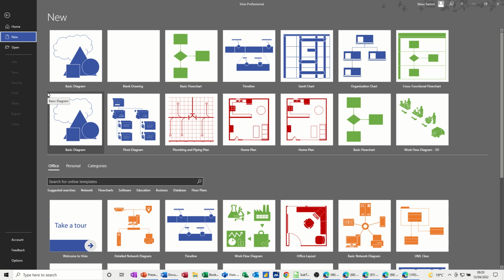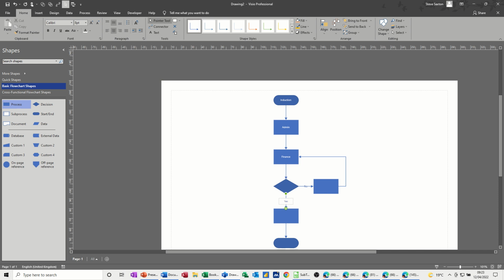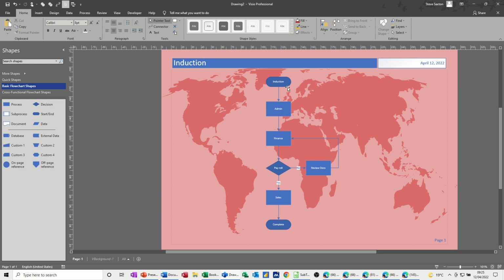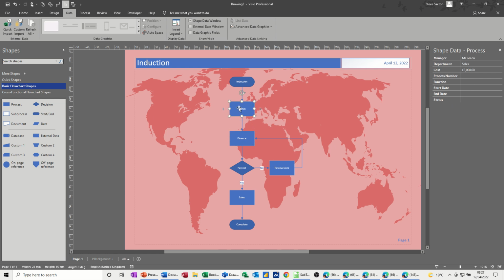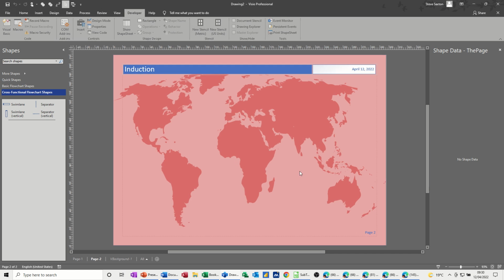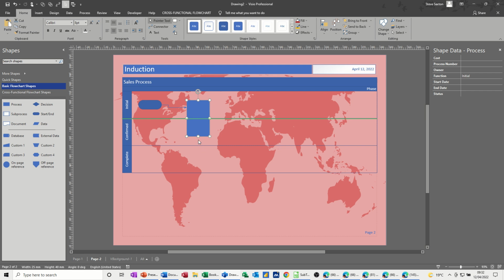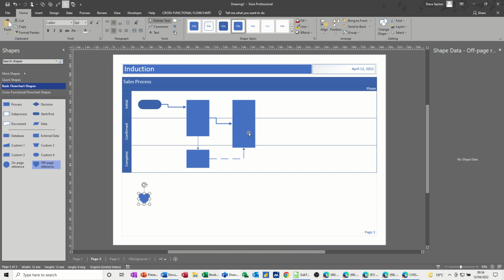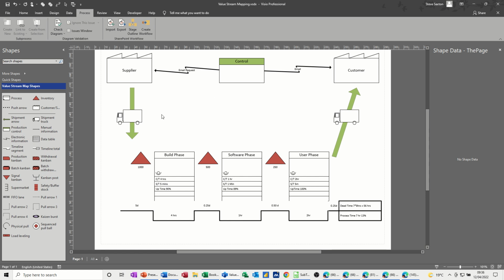Want to Master Flowcharts in Minutes? Watch This Now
Join me as I challenge myself to master flowcharts in just minutes - can I do it? Unlock the secrets to creating effective flowcharts in just minutes with our easy-to-follow video tutorial! Whether you're a student, professional, or simply someone looking to enhance your organizational skills, this video is designed for you.

In this comprehensive guide, you'll learn:
- The fundamentals of flowchart design
- Tips and tricks to streamline your process
- Tools and software recommendations for flowchart creation
- Common mistakes to avoid and best practices to adopt

Flowcharts are a powerful way to visualize information, streamline processes, and improve communication. With our step-by-step instructions, you'll be able to master flowcharts quickly and efficiently.

Let’s get started on your journey to mastering flowcharts today!